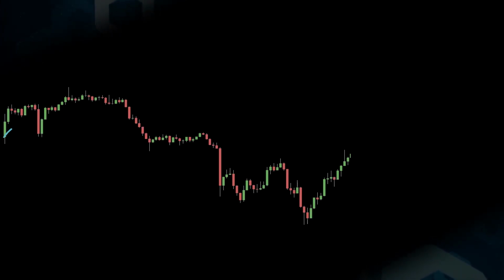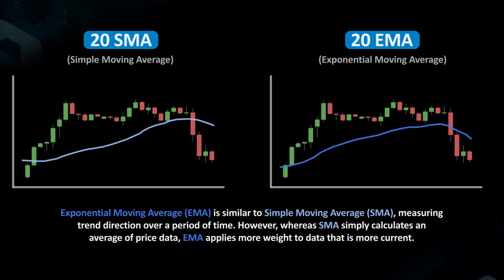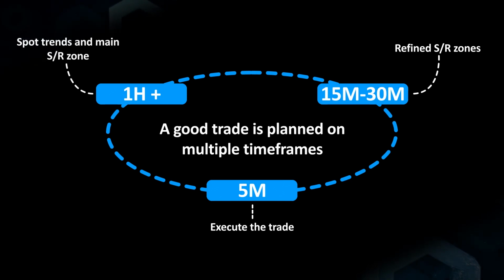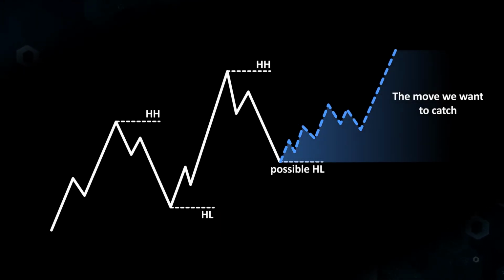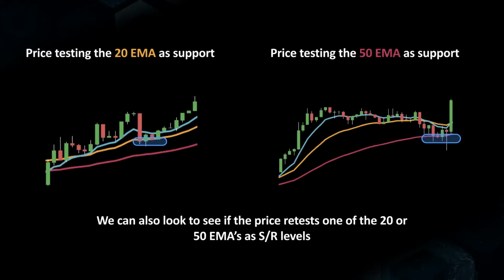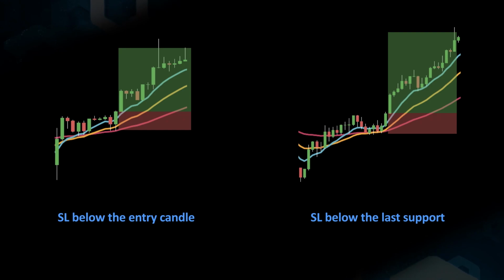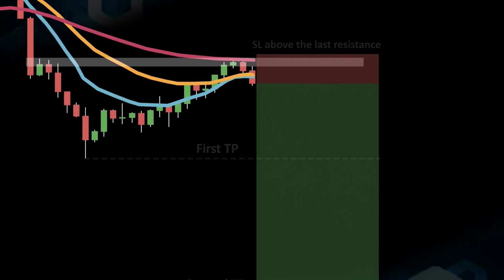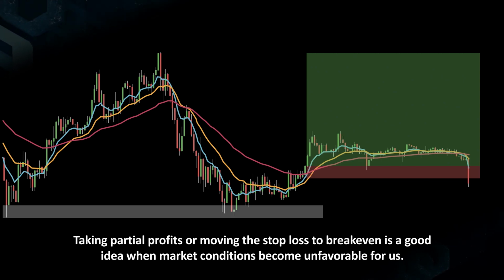Supercharge Your Trades: Mastering Day Trading with Moving Averages (Beginner to Advanced)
In this video, we unveil a powerful day trading strategy that utilizes Exponential Moving Averages (EMAs) for profitable trades. Whether you're a beginner or advanced trader, this video is your gateway to mastering day trading with moving averages.

Join us today and take your trading journey to new heights!